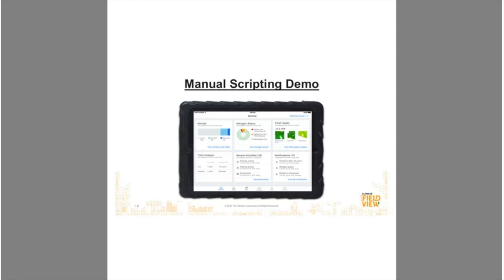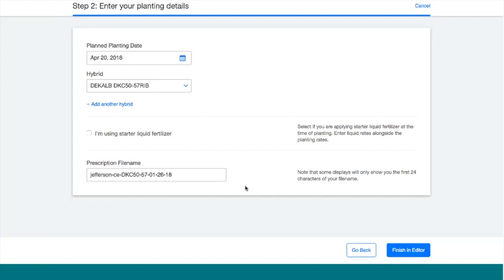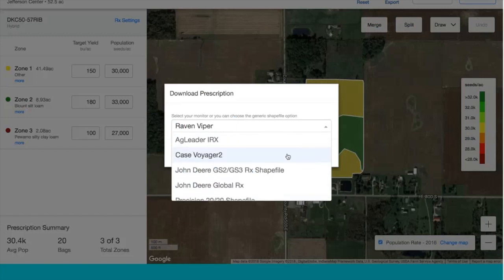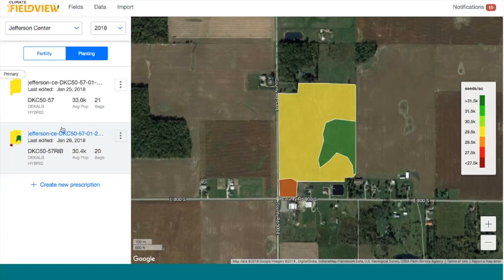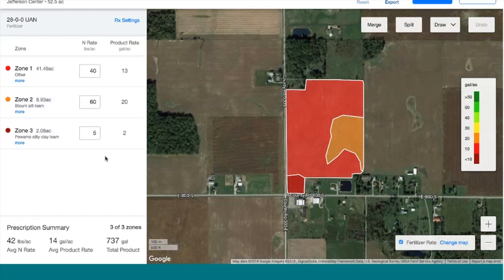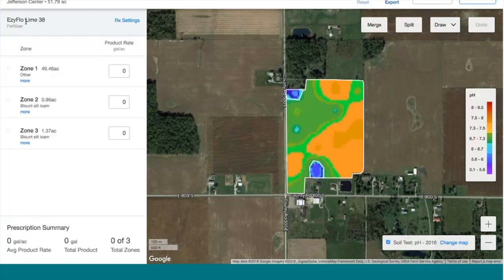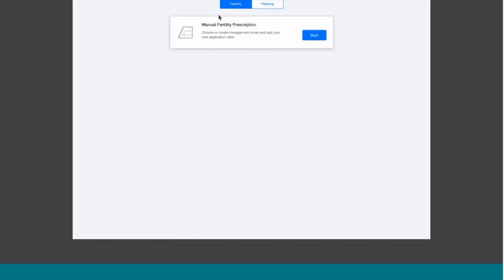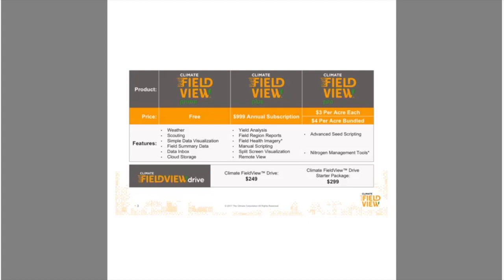How to create manual variable rate fertility and seeding prescriptions in Climate FieldView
Using Manual Scripting in Climate FieldView (Jan 2018)